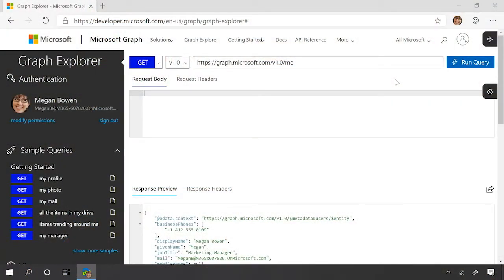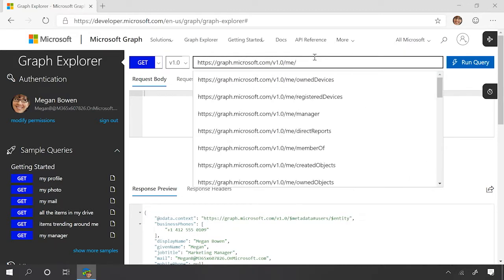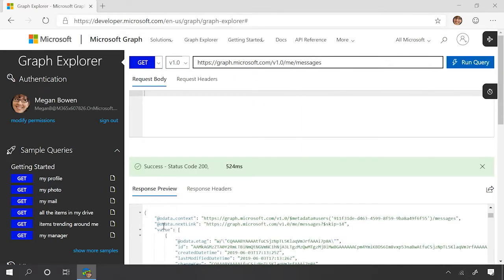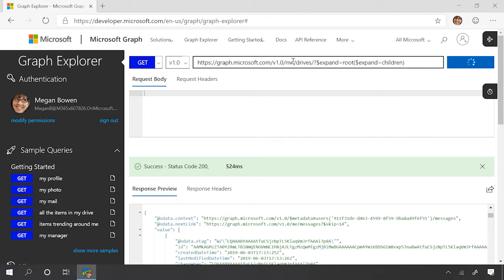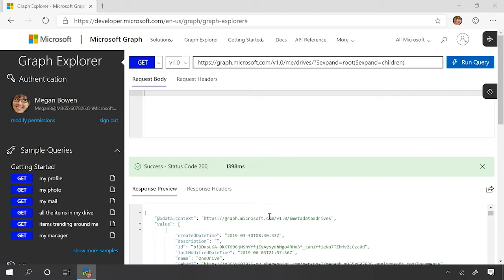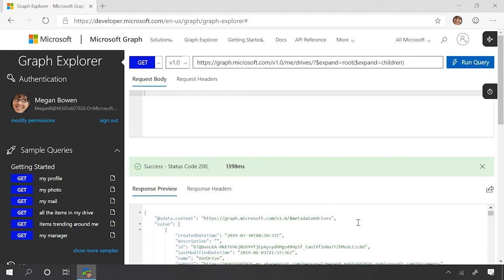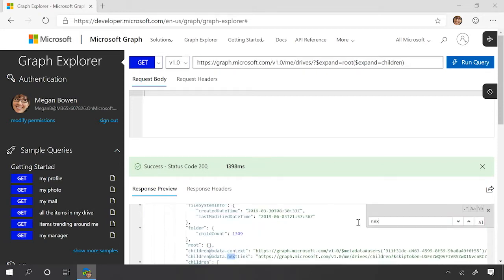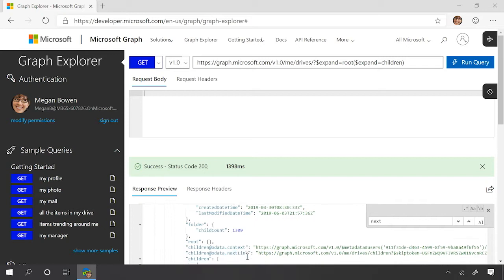Getting Started with Microsoft Graph and Paging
Some queries against Microsoft Graph return multiple pages of data either due to server-side paging or due to the use of the $topquery parameter to specifically limit the page size in a request. When a result set spans multiple pages, Microsoft Graph returns an @odata.nextLink property in the response that contains a URL to the next page of results. Watch this short video to get started with paging.